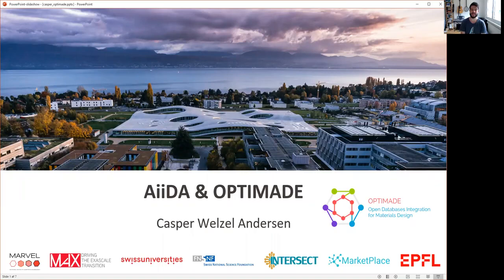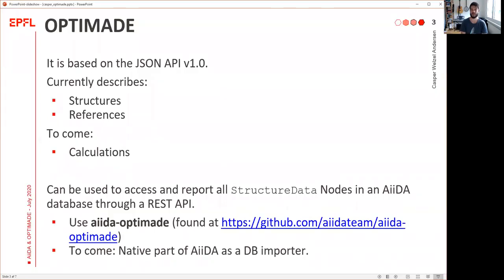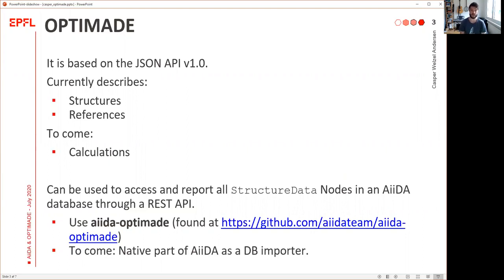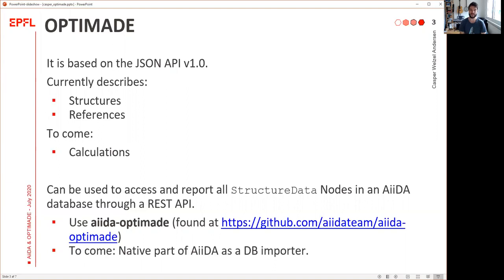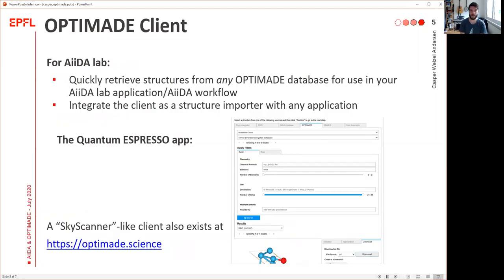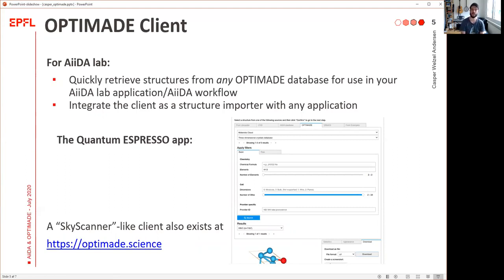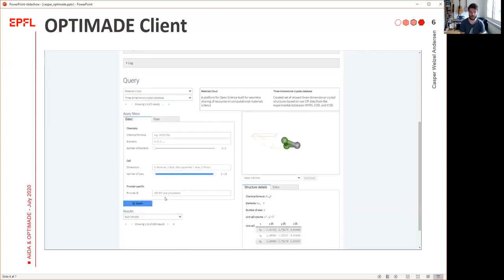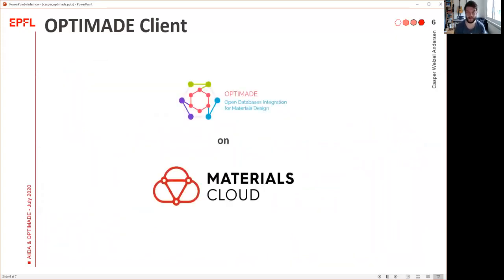AiiDA & OPTIMADE (AiiDA virtual tutorial 2021)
AiiDA virtual tutorial 2021
A short overview of the efforts to include and explore OPTIMADE API materials databases in the AiiDA framework. Presented by Casper Welzel Andersen.